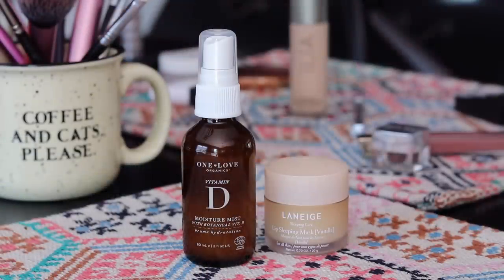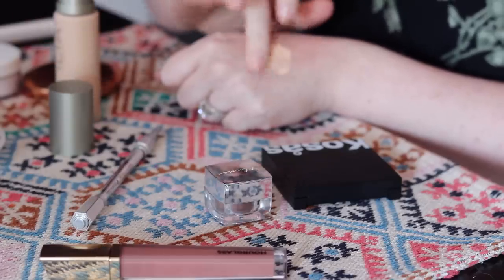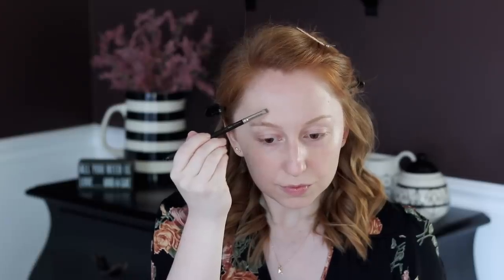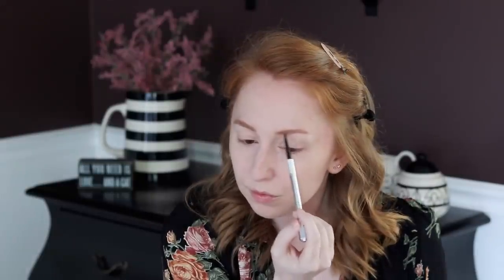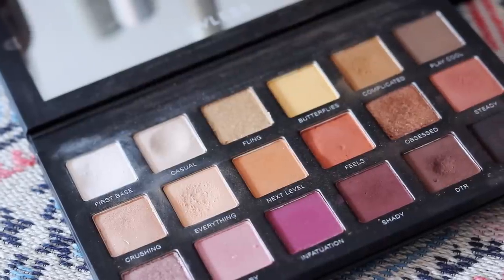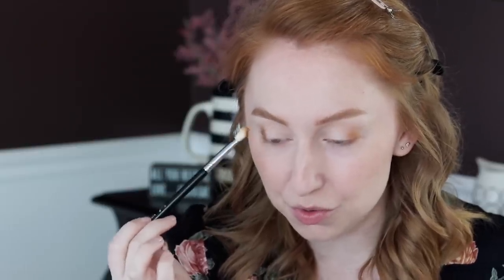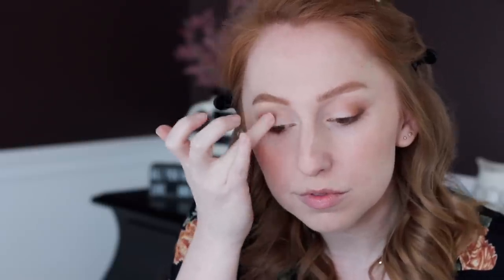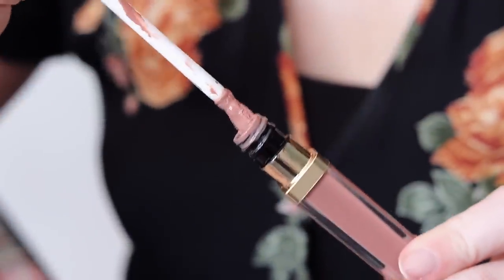Get Ready with Me | New Makeup!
Get ready with me while I use new makeup including my new favorite mascara and foundation!

• Dress: Christy Dawn "Dawn Dress" (they only make a few at a time, so follow them on IG or sign up for their emails to get notified when they restock.) -

• One Love Organics Vitamin D Moisture Mist

• Laneige Lip Sleeping Mask in Vanilla

• Ilia True Skin Serum Foundation in Formentera

• NARS Soft Matte Complete Concealer in Vanilla

• Charlotte Tilbury Airbrush Flawless Finish Setting Powder in Fair

• Physicians Formula Butter Bronzer Murumuru Butter Bronzer in Light Bronzer

• BareMinerals Invisible Bronze Powder Bronzer in Fair to Light

• NARS Pro-Prime Smudge Proof Eyeshadow Base in Light

• Plume Nourish & Define Brow Pomade (sent to me by Plume)

• Benefit Cosmetics Precisely, My Brow Pencil Ultra Fine Shape & Define in 2

• Kosas Color & Light: Pressed Powder Blush & Highlighter Duo in Contrachroma

• Lawless The One Eyeshadow Palette

• Bite Beauty Matte Crème Lip Crayon in Glacé

• Hourglass Unreal High Shine Volumizing Lip Gloss in Provoke